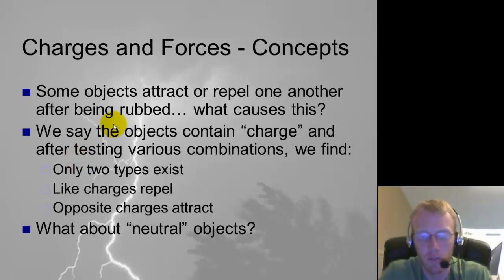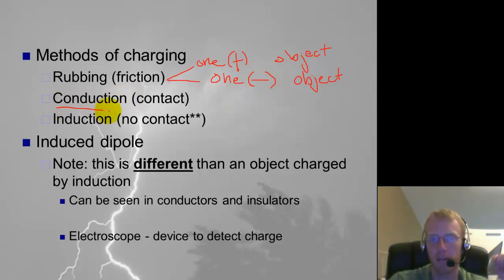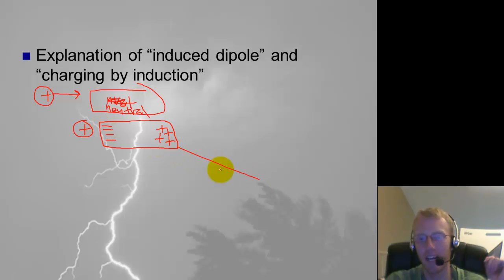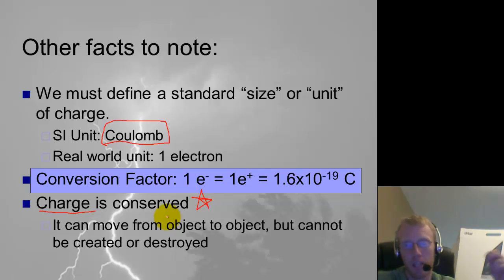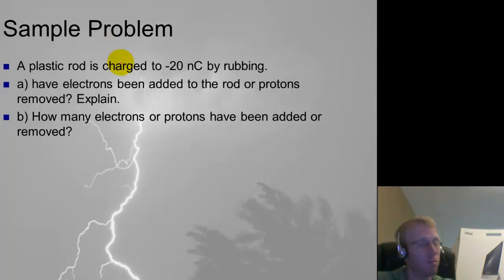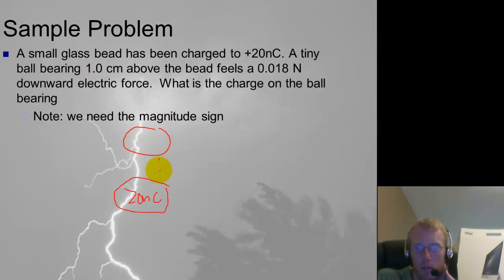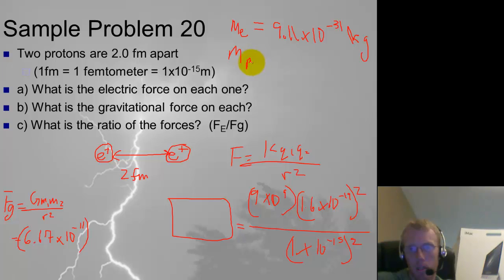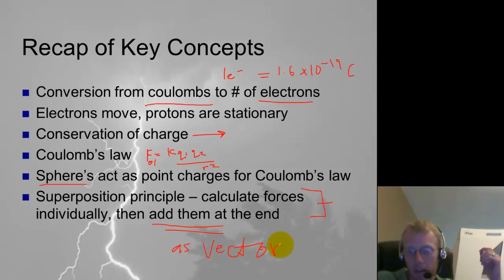Physics - Chap 20 - Charge